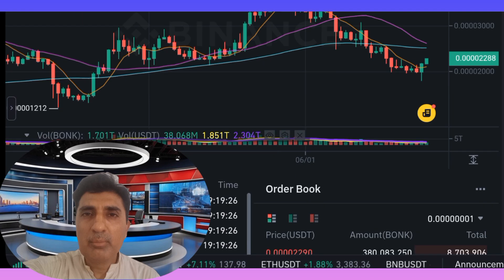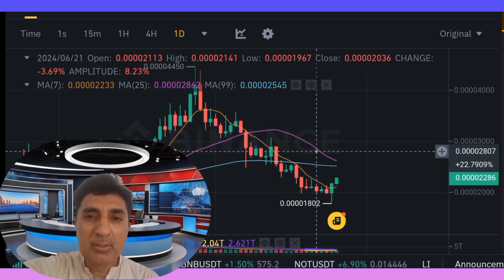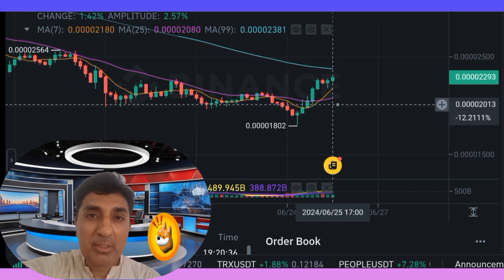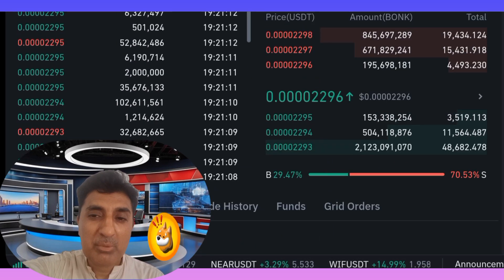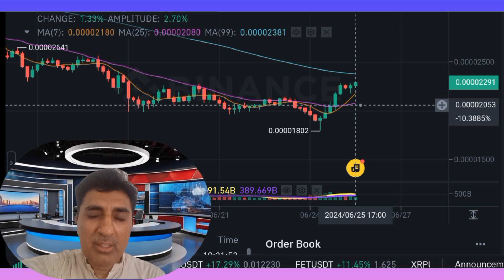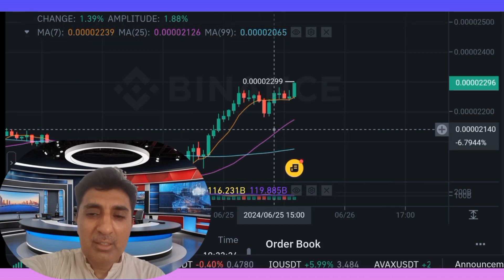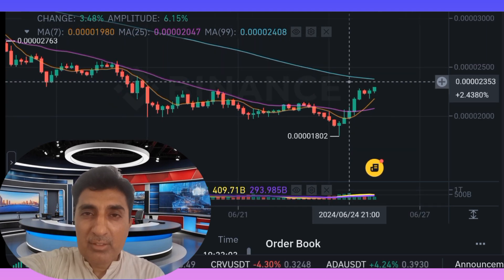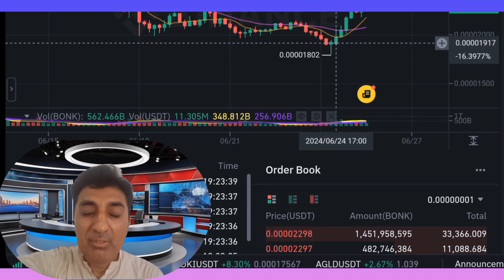Why Bonk coin Bullrun|Bonk coin price prediction and news today Crypto Shakeel Is Trending Right Now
bonk coin
bonk coin price prediction
jasmy coin
bonk coin news today
bonk coin price
alt coins
bonk coin news
meme coin
bonk inu coin
bonk coin crypto shakeel
bonk meme coin
bonk coins
bonk coin latest news
buy bonk coin
bonk coin buy
bonk coin news today hindi
bonk coin cmc
doge bonk coin
Bonk price prediction for 2024
Bonk price prediction for 2025
Bonk price prediction next month
Can Bonk reach $1
Bonk coin price forecast 2024
Bonk token price prediction 2025
Future value of Bonk in 2024
Bonk price analysis 2025
Bonk coin future price next month
Bonk token price target 2024
Will Bonk reach $1 in 2025
Bonk crypto price next month
Bonk coin price estimate 2024
Bonk price outlook 2025
Bonk token price prediction next month4o
meme coins
bonk coin crypto galaxy
bonk coin price prediction in tamil
bonk coin nedir
best meme coin
shiba inu coin
bonk coin market
bonk coin review
what is bonk coin
coin
grok coin
bonk coin binance
bonk coin website
$bonk
bonk coin market cap
is bonk coin worth it
BONK coinmarketcap
BONK airdrop
BONK CoinGecko
BONK Solana
bonk coin tamil